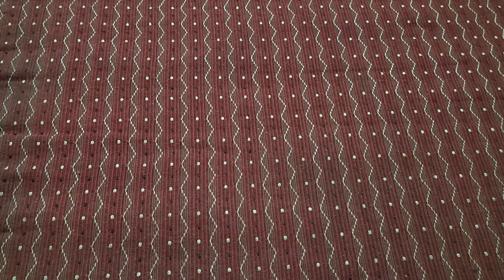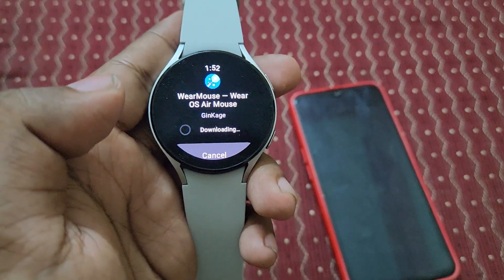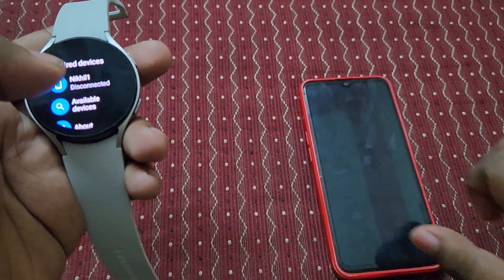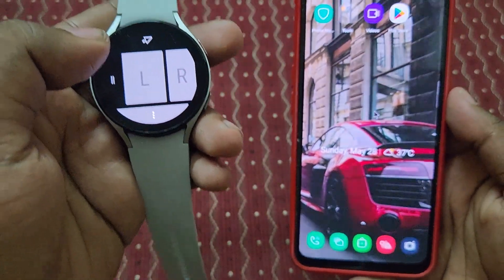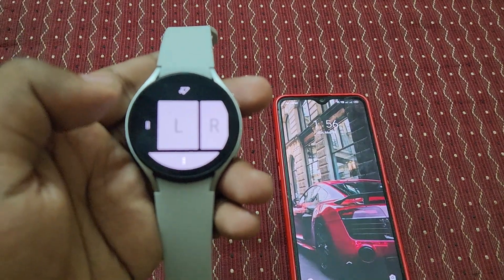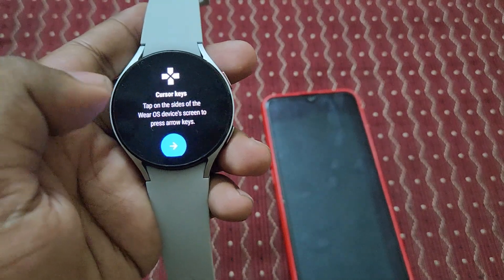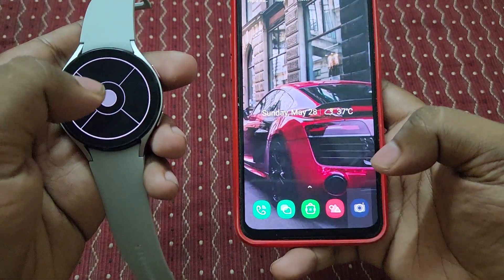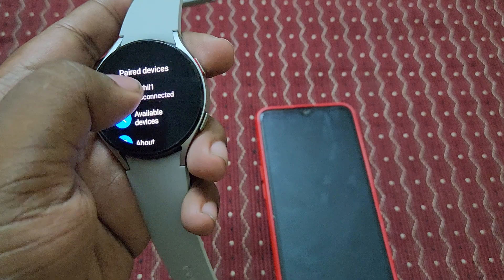🔥Remote control your phone using Galaxy Watch 4 | WearMouse - Wear OS Air Mouse